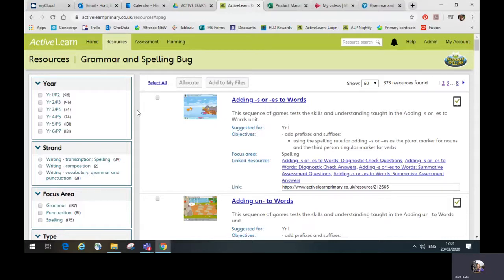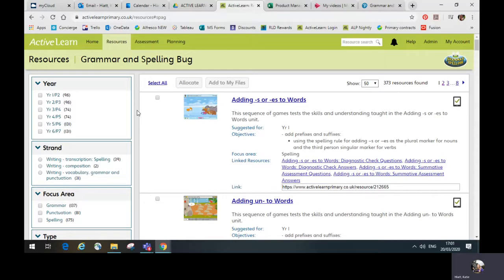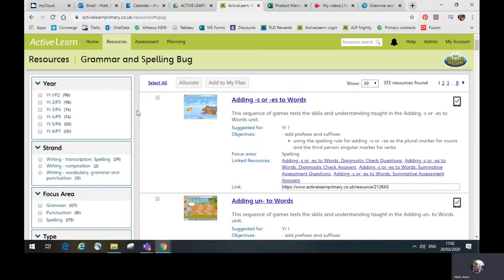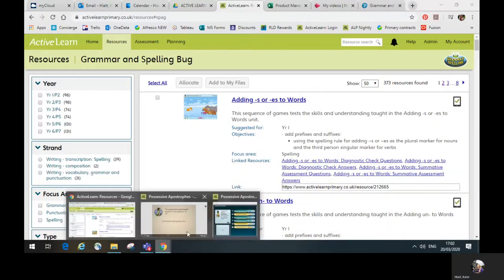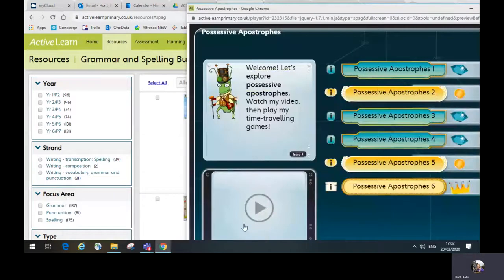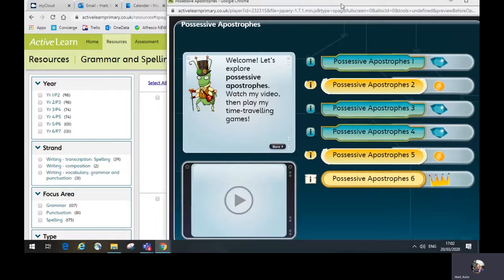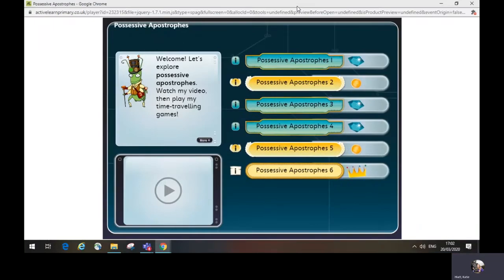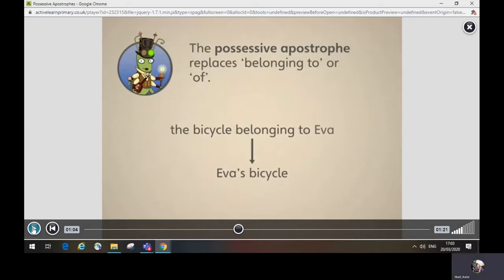ALP Introduction to Grammar and Spelling Bug